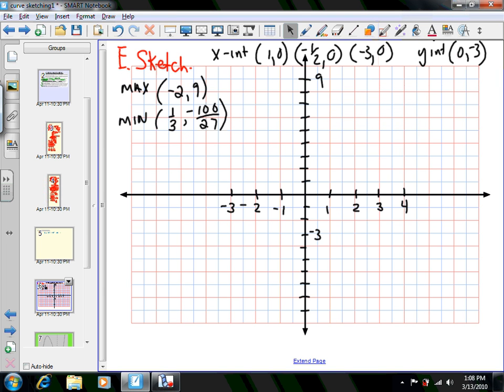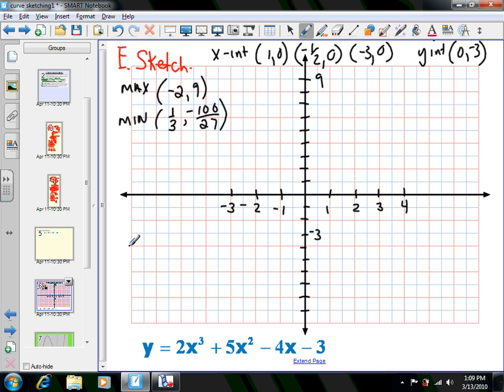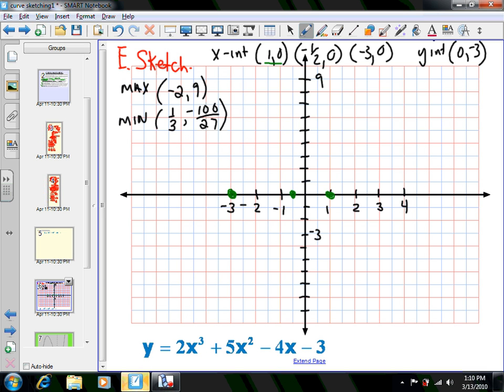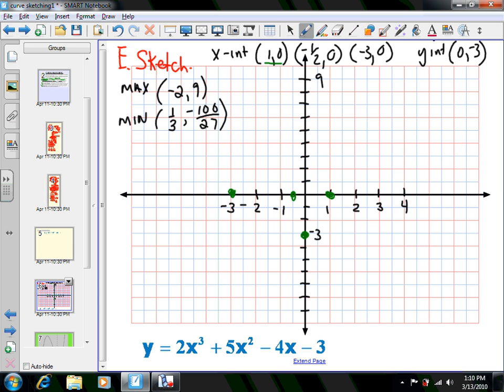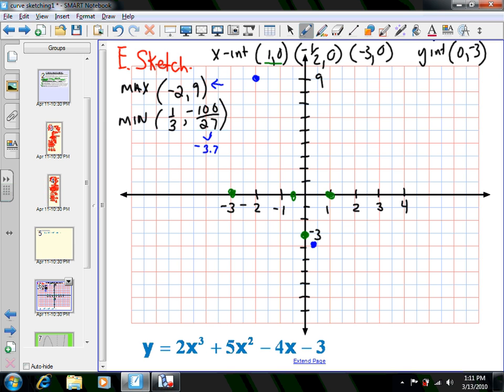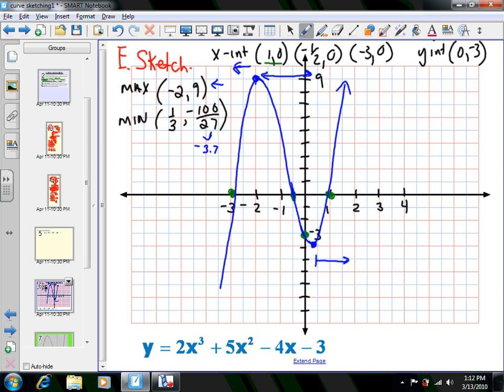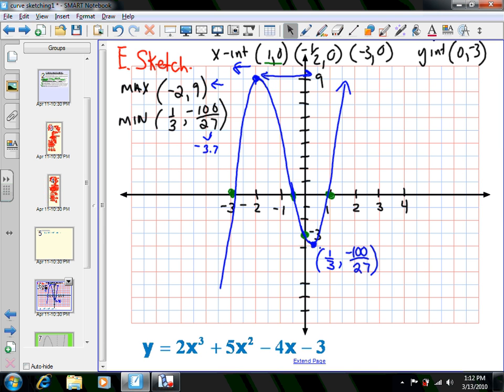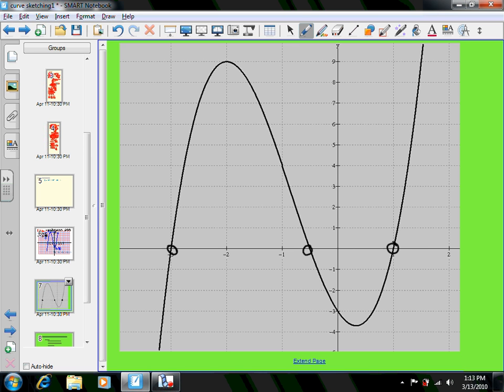Curve Sketching Part 3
In the 3 part video, I am introducing the steps to sketching simple polynomial functions.  The steps covered are finding the intercepts, the critical points, the intervals of increase and decrease, the maxima and minima, and sketching the curve.